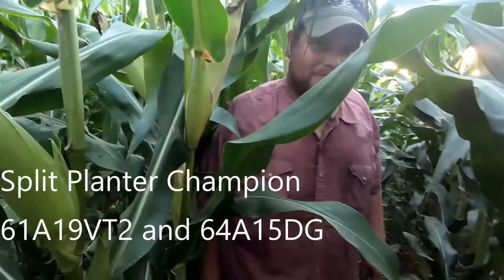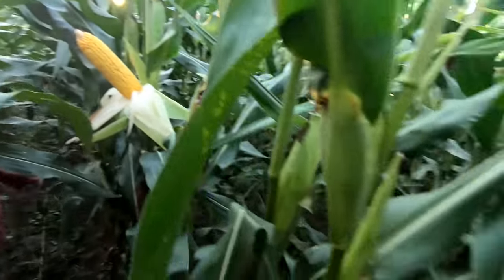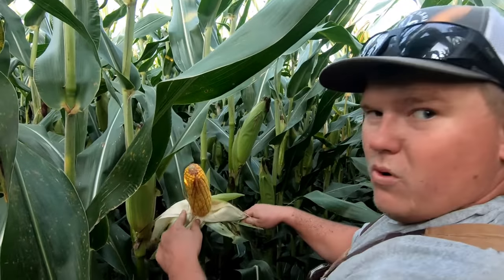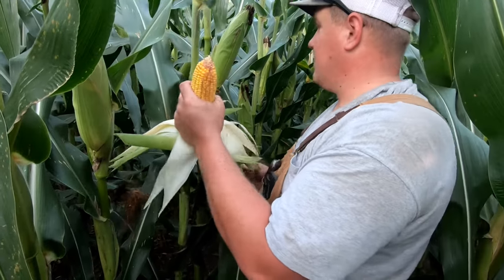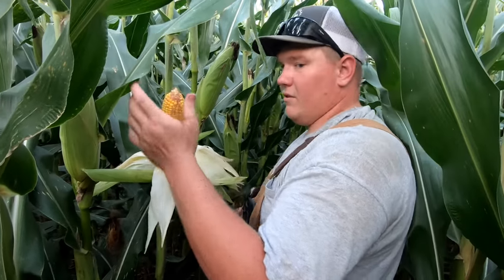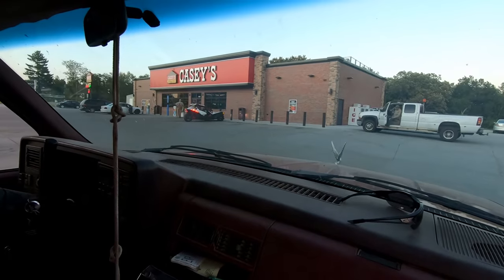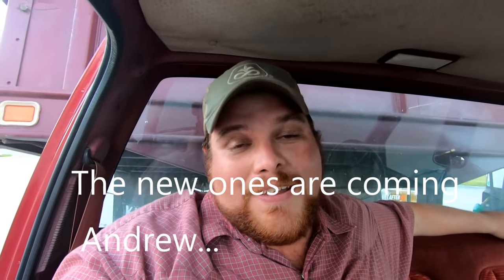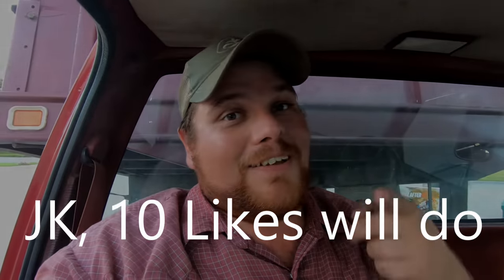Selling & Hauling Hay - Help Andrew get a NEW hat!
We had a good time delivering a load of hay. Join us.

iowANFarmer, Ben Van Roekel, is a 2nd generation farmer in southern Iowa. His goal on YouTube is to showcase what millennial farmers have to offer to the agricultural community. He hopes to give the general public a glimpse into what life is like on an American corn, soybean, and hay operation. The channel will focus on farming equipment, repairs, precision ag, and daily operations on the farm. Join him in his daily trials and tribulations in the changing agricultural environment.